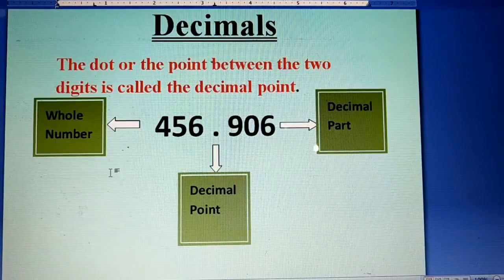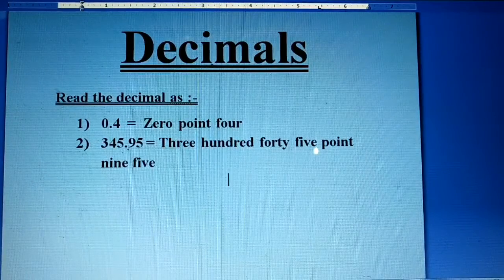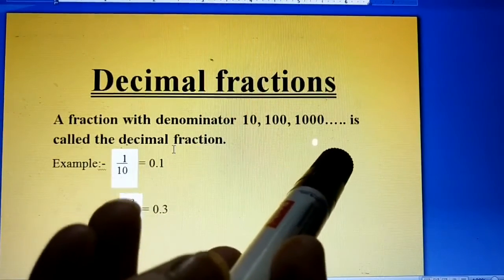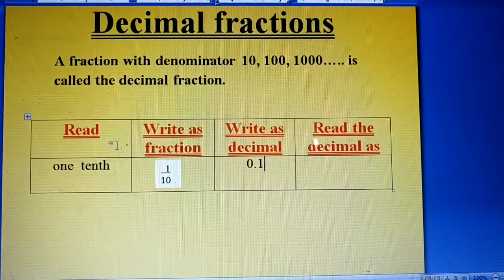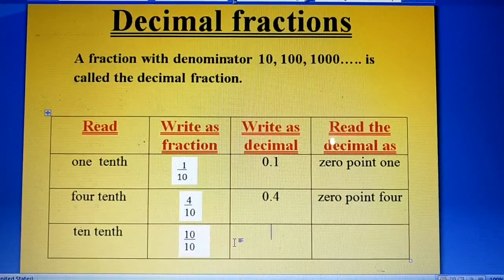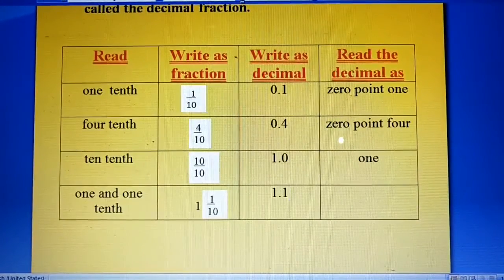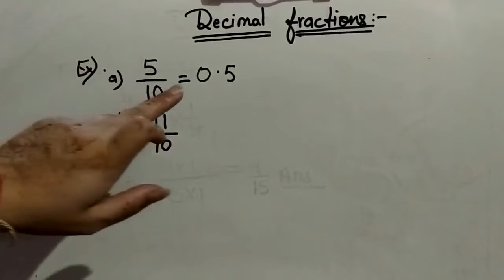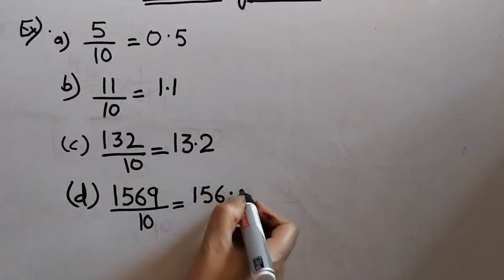Decimals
Reading the decimal numbers and tenths